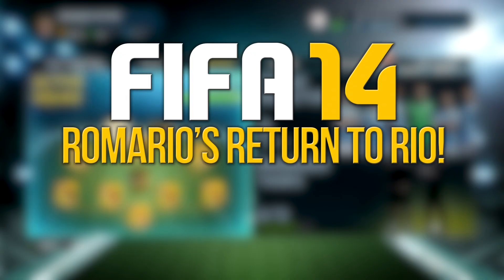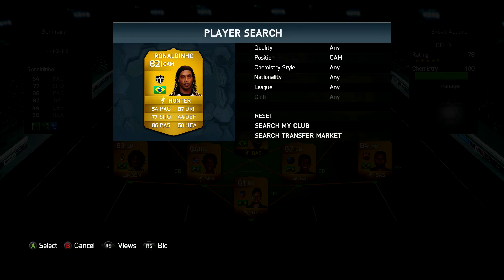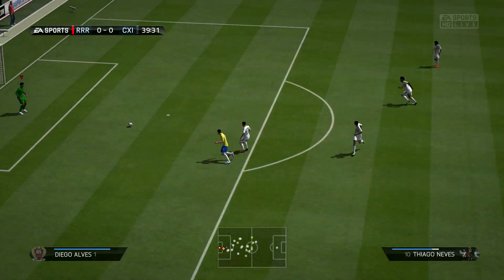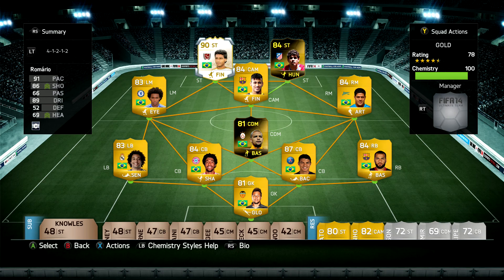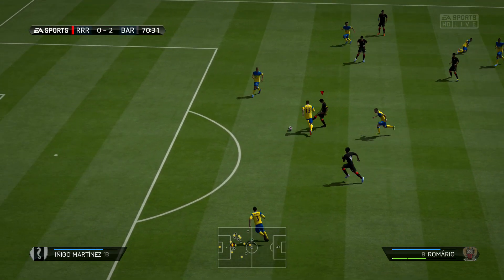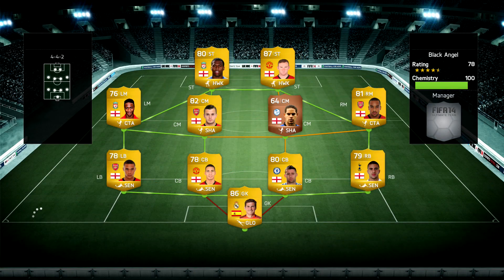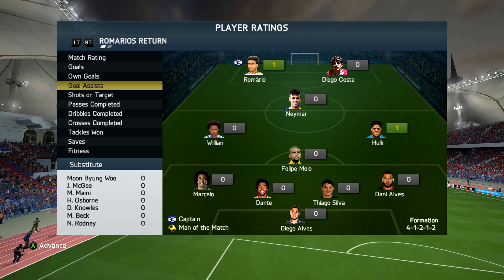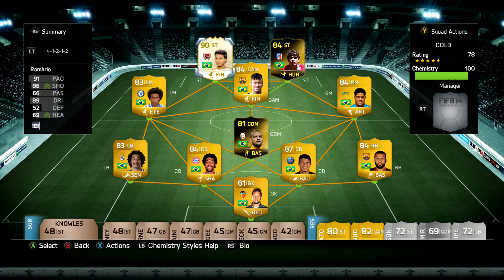Romario's Return To Rio #14 - NEYMARRRR! FIFA 14 Ultimate Team Road To Glory!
NEW RULES?! (starting ep 12)

So this is a series where i start from scratch, but with the added bonus of having the FUT Legend card Romario! We aim to build different Brazil teams of FIFA 14 ultimate team on our road to glory! I hope you enjoy :)

FIFA 14
FIFA 14 ULTIMATE TEAM
FIFA 14 ULTIMATE TEAM SQUAD BUILDER
FIFA 14 LEGENDS
FIFA 14
FIFA 14 ROMARIO LEGEND